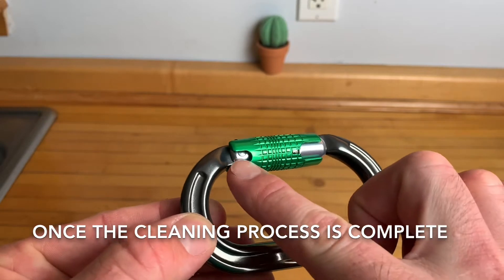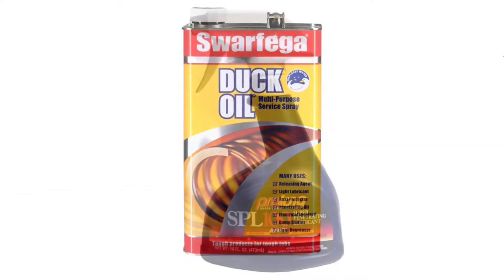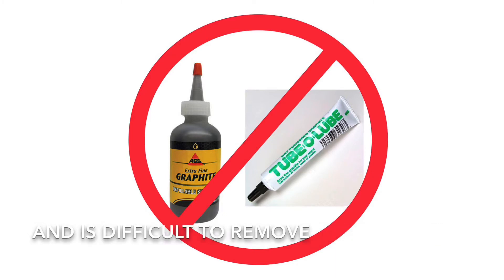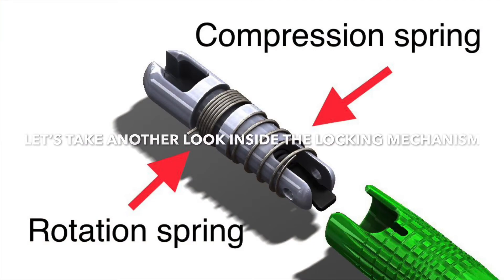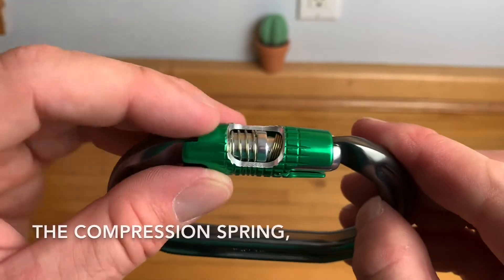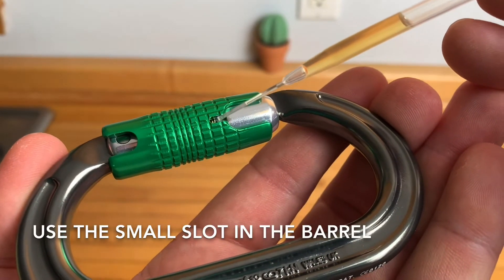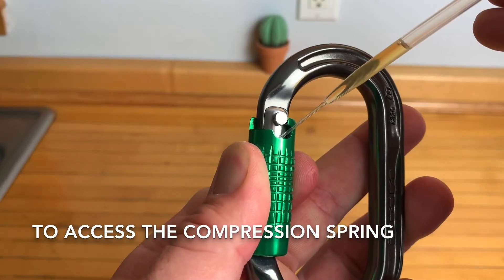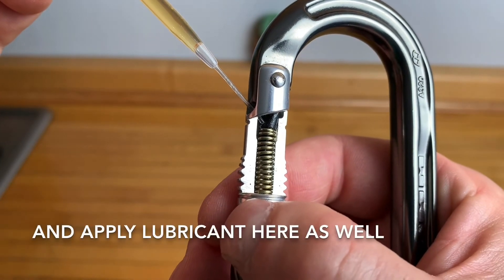Lubrication of Auto-Locking Carabiners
Third in the Carabiner Maintenance series.  Learn how to lubricate a DMM auto-locking carabiner.